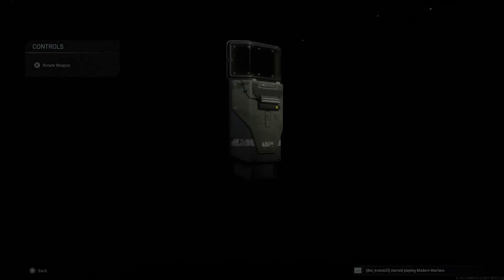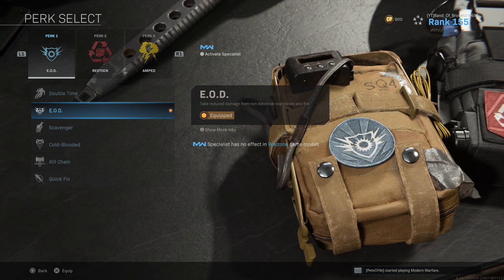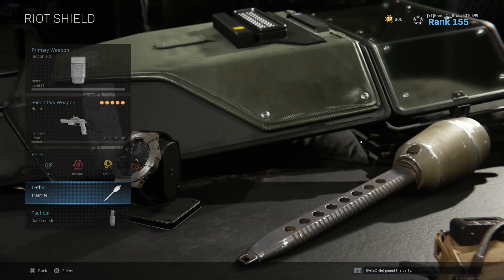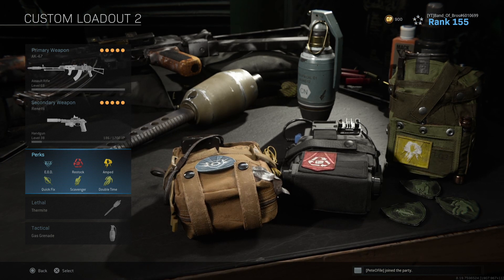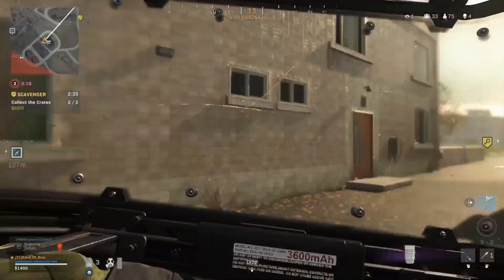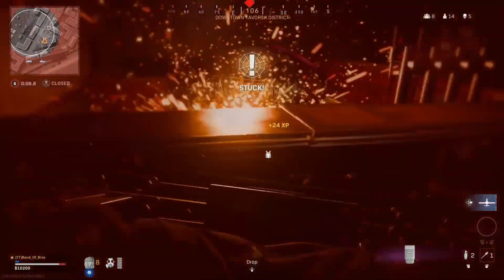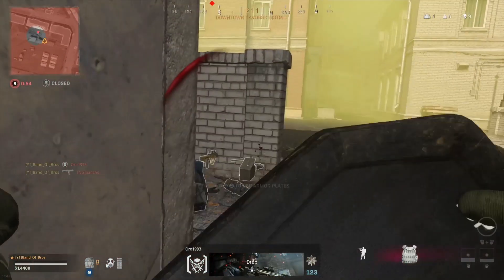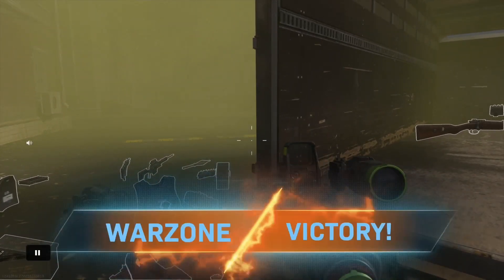Riot Shield Madness in Warzone | Best Riot Shield Loadout | Solo Trio Win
I got for you the best Riot Shield Class Setup in Warzone. This riot shield loadout is insane and so much fun to use. It involves the gas granade, thermite and riot shield. This laodout destroys in warzone and its such a great support loadout as well. I will be showing you how to use it in a solo trio match win. Enjoy!
Hey, guys, this is a Gaming channel where my brother and I play games like Call of duty Modern Warfare (2019) on Playstation 4 PRO, games like Rainbow Six Siege on PC and we even play Brawl Stars on Mobile as well. We upload and stream around 3-4 times a week. Our streaming times vary but I usually stream around 9pm EST.